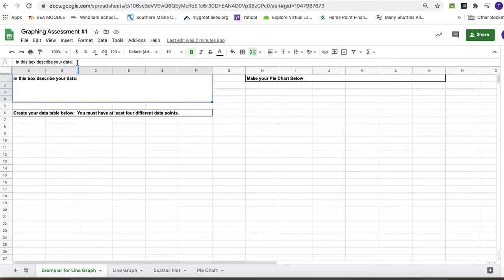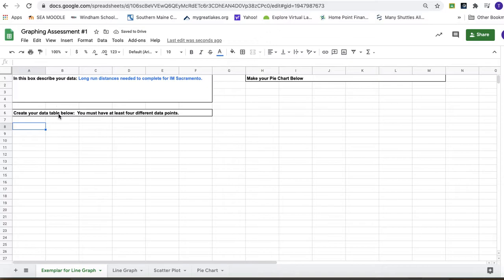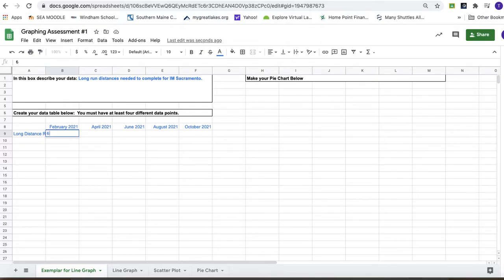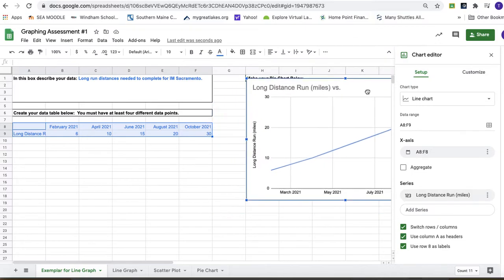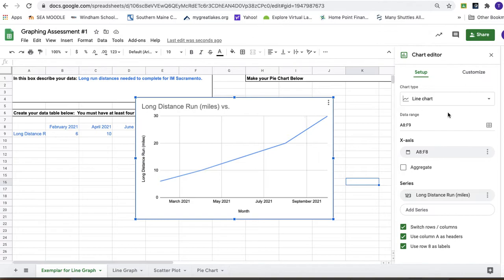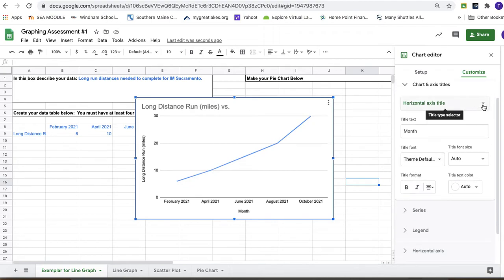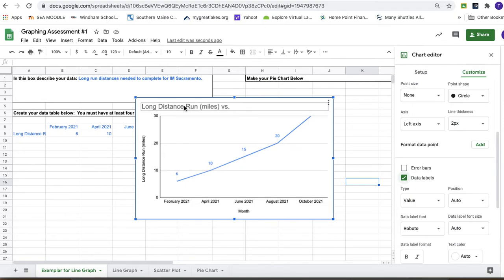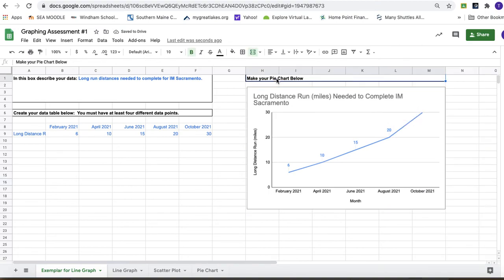How to graph in google sheets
USe this video to help you complet graphing assessment #1 or if you need a refresher on how to graph in google sheets.